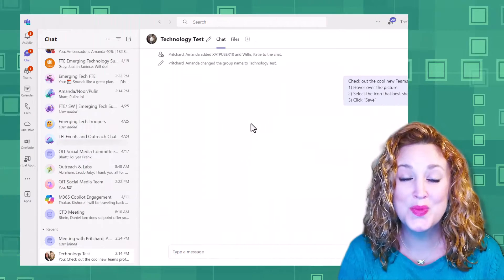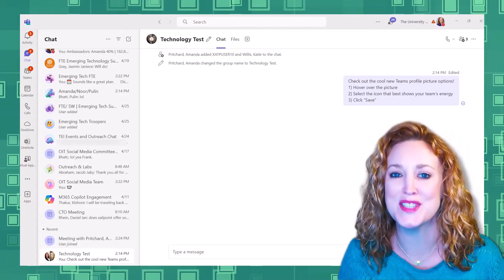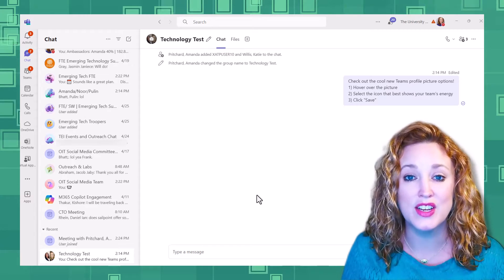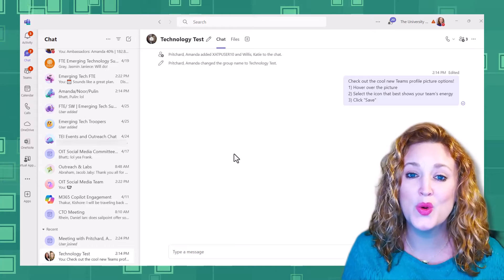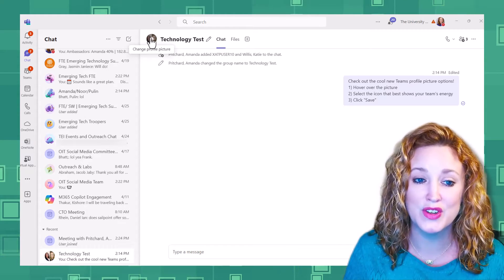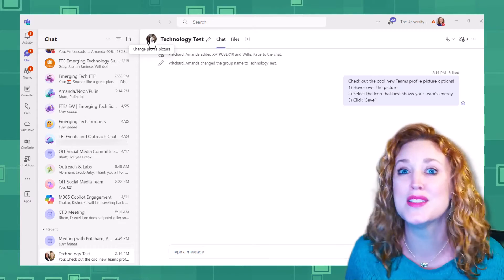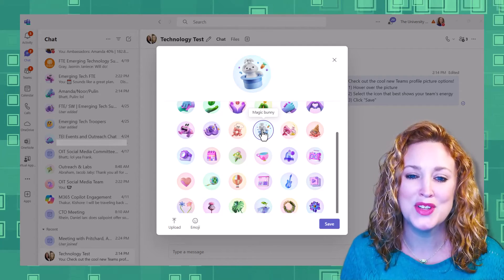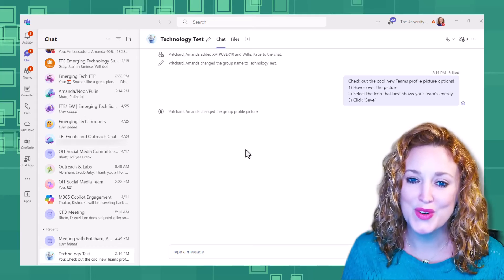Microsoft Teams Group Chat Profile Picture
You will have a better way to reflect your team and group chat with a customizable profile picture. Group chat members can upload an image or use pre-selected illustrations and emojis to add a layer of inclusivity and expression to their chat.